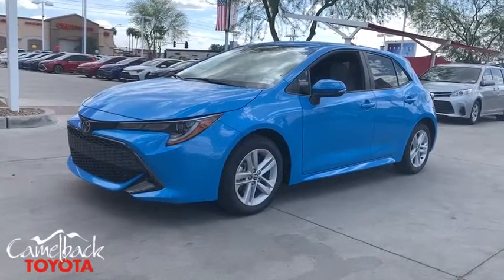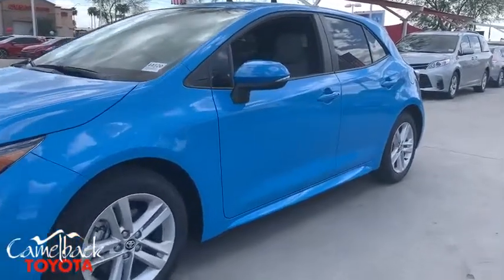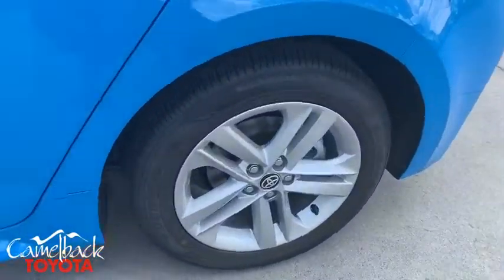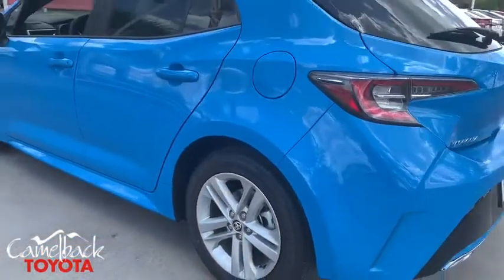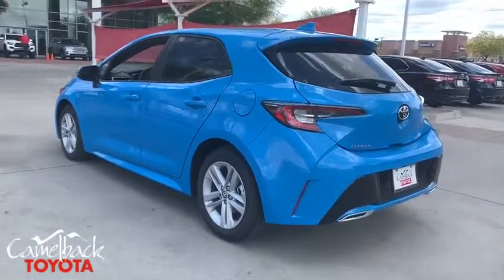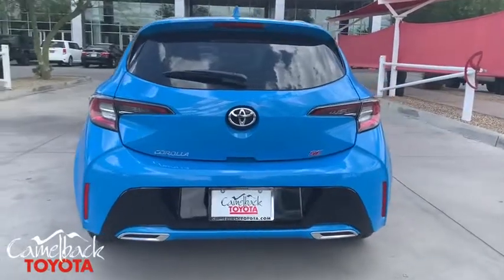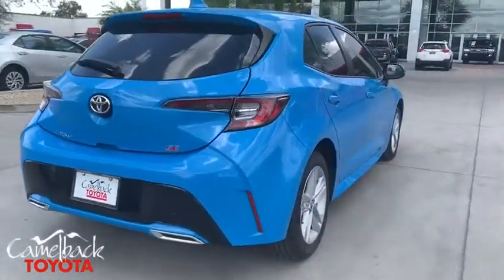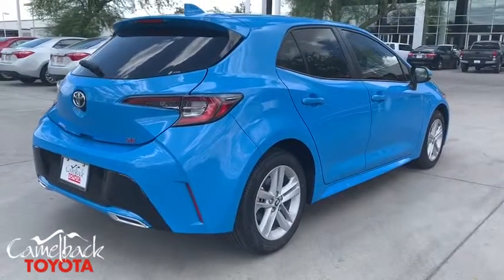2019 Toyota Corolla Hatchback Phoenix, Peoria, Scottsdale, Glendale, Avondale, AZ 44120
Blue Flame N 2019 Toyota Corolla Hatchback available in Phoenix, Arizona at Camelback Toyota. Servicing the Peoria, Scottsdale, Glendale, Avondale, AZ area.

Camelback Toyota
1550 E Camelback Rd

2019 Toyota Corolla Hatchback SE Blue Flamebrbrbr Excellent Selection of NEW and USED vehicles, Financing Options, Serving the great Phoenix Area.
Wheels: 16 Aluminum Silver Metallic Painted,Sport Front Seats,Fabric Upholstery,Radio: Entune 3.0 Audio,4-Wheel Disc Brakes,6 Speakers,Air Conditioning,Electronic Stability Control,Front Bucket Seats,Front Center Armrest,Leather Shift Knob,Spoiler,Tachometer,ABS brakes,AM/FM radio,Anti-whiplash front head restraints,Automatic temperature control,Brake assist,Bumpers: body-color,Delay-off headlights,Driver door bin,Driver vanity mirror,Dual front impact airbags,Dual front side impact airbags,Four wheel independent suspension,Front anti-roll bar,Front reading lights,Fully automatic headlights,Heated door mirrors,Illuminated entry,Knee airbag,Low tire pressure warning,Occupant sensing airbag,Outside temperature display,Overhead airbag,Overhead console,Panic alarm,Passenger door bin,Passenger vanity mirror,Power door mirrors,Power steering,Power windows,Radio data system,Rear anti-roll bar,Rear seat center armrest,Rear window defroster,Rear window wiper,Remote keyless entry,Security system,Speed control,Speed-sensing steering,Split folding rear seat,Steering wheel mounted audio controls,Telescoping steering wheel,Tilt steering wheel,Traction control,Trip computer,Turn signal indicator mirrors,Variably intermittent wipers,Front beverage holders,Exterior Parking Camera Rear,Auto High-beam Headlights,Emergency communication system: Safety Connect,Distance pacing cruise control: Dynamic Radar Cruise Control w/Lane Tracing Assist (LTA)